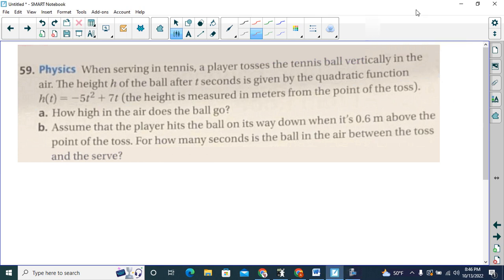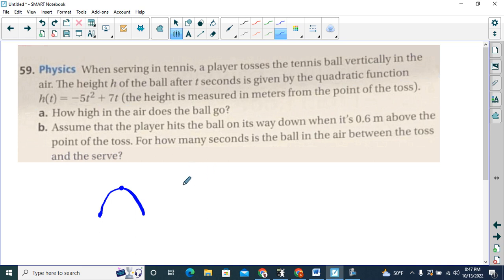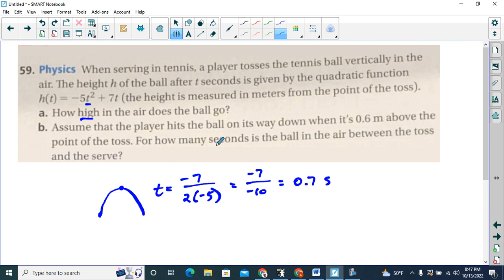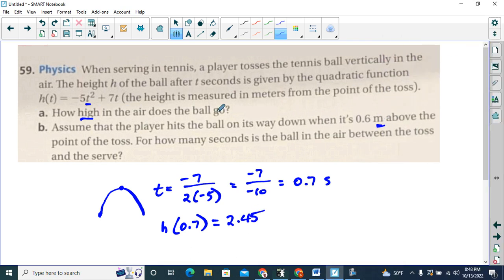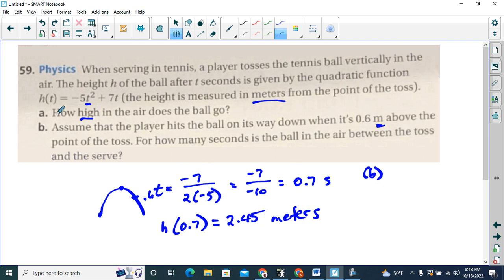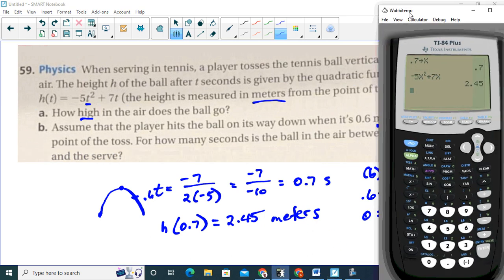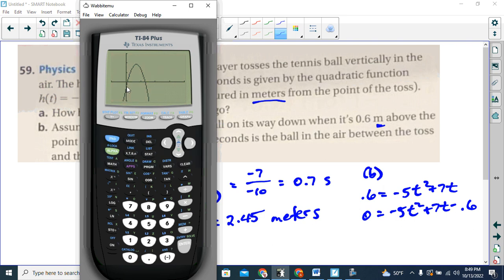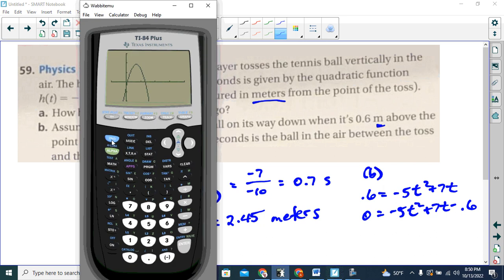Algebra 2 page 231 #59 Solution Pearson